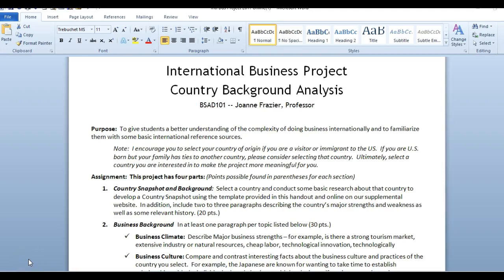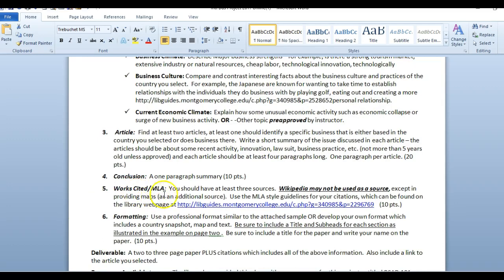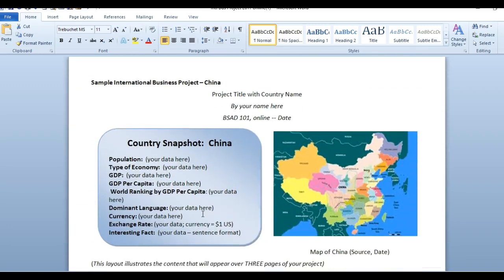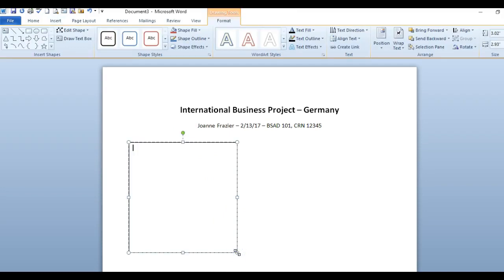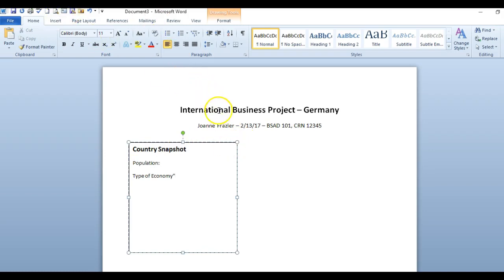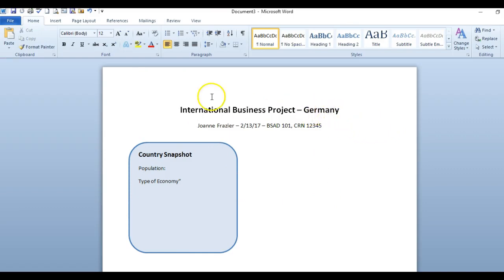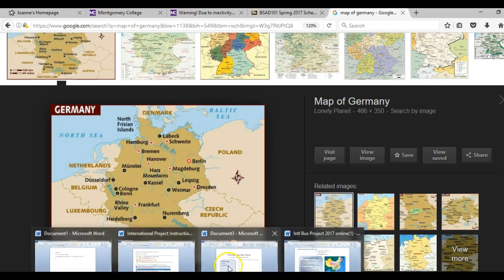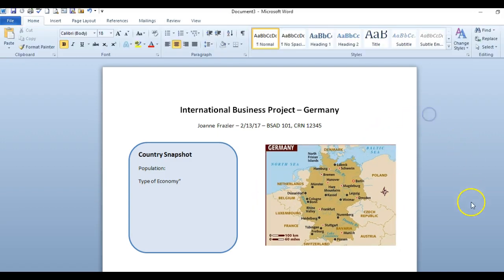International Business Assignment - Tips